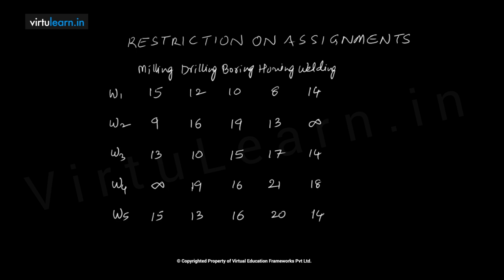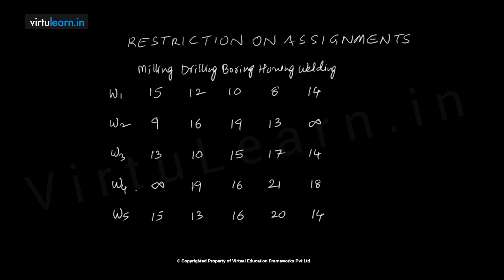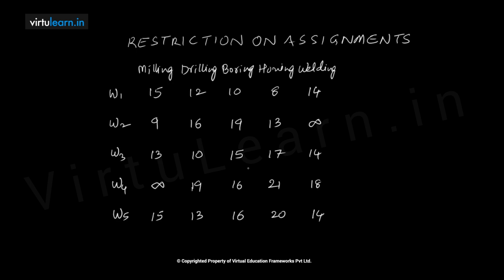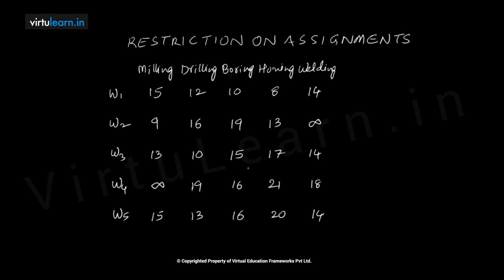OR54 Restrictions on Assignments Problem Part 8